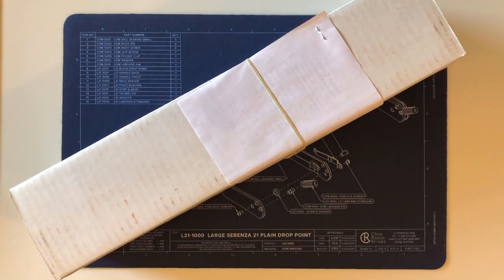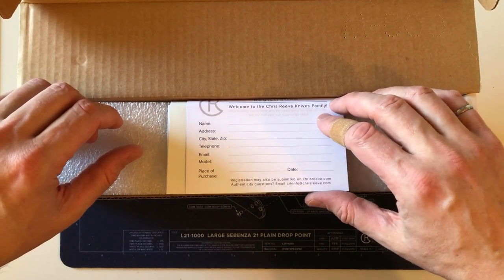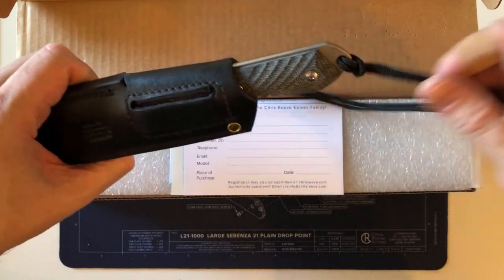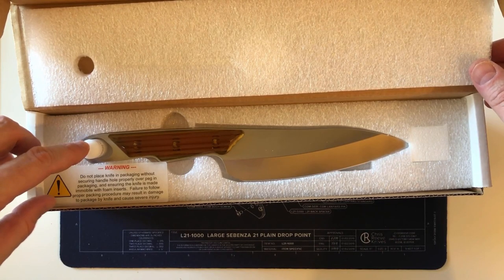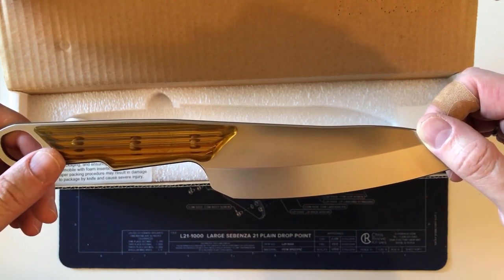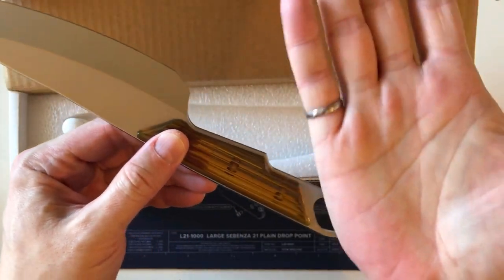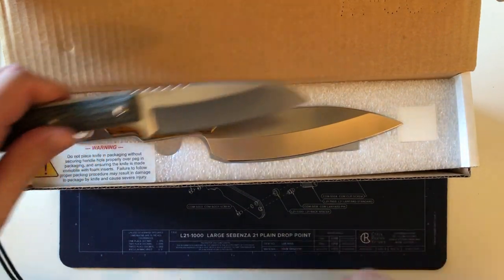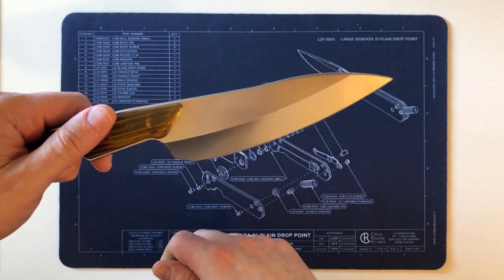Chris Reeve Knives : Sikayo 6.5" Kitchen Knife - Arrival & First Impressions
The arrival and my first look at a Chris Reeve Sikayo 6.5" kitchen knife.

I am not a professional knife reviewer, there are other people on YouTube for that, so don't expect weights, measures and statistics.  I am a storyteller, and I like to tell the stories behind the things that I like, the things I treasure, the stuff I add to my collections, and my hobbies.  I enjoy recalling how and why I acquired things, how I use them, things that happened with them, why they are special to me and how I feel about them.  Some folks like to sit back and just hear some stories about the things they are passionate about.  If you're one of those people, this might be for you then.